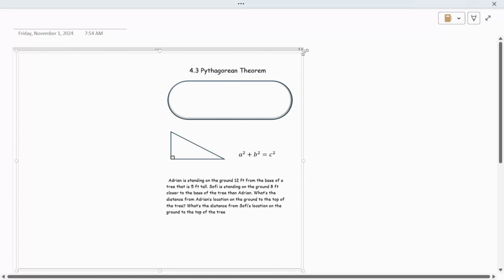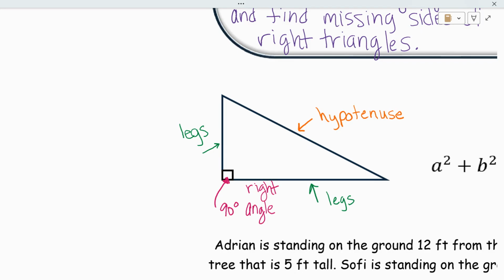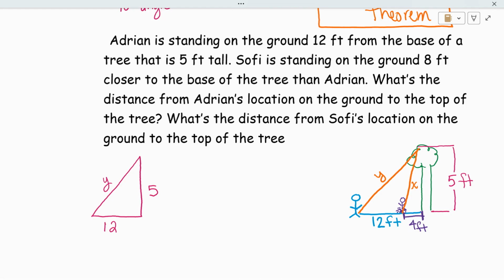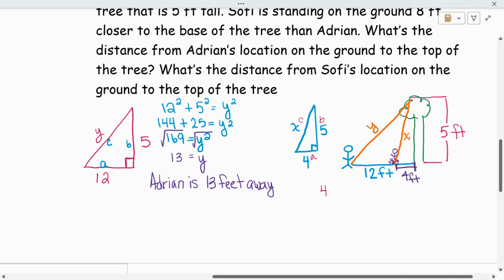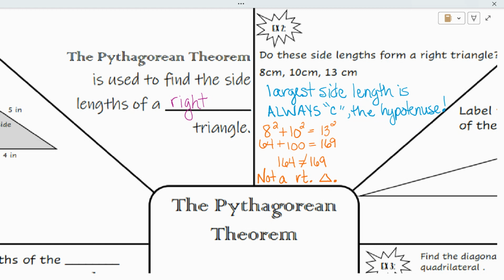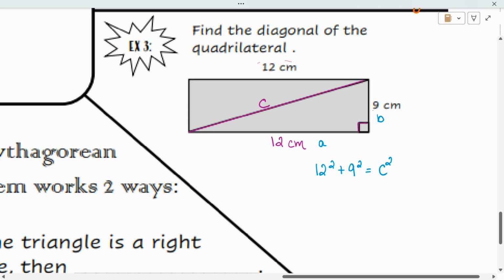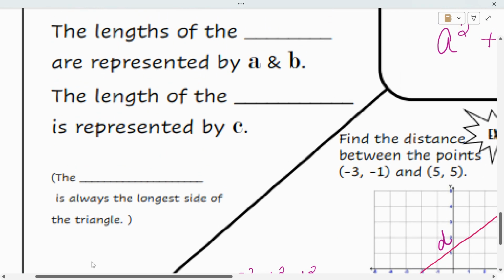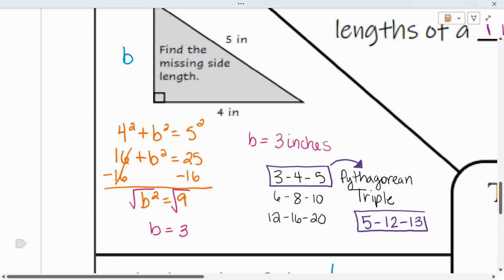4.3 Pythagorean Theorem Journal